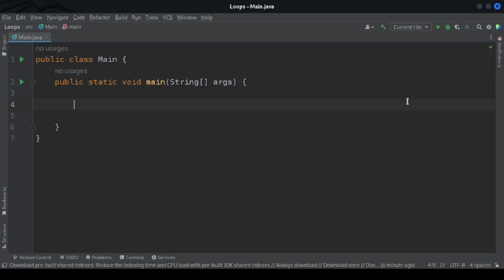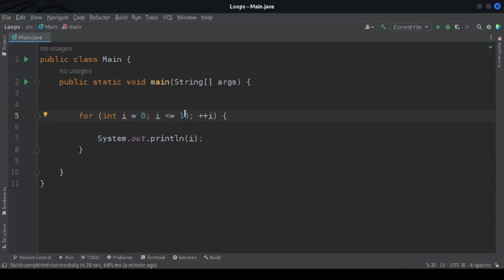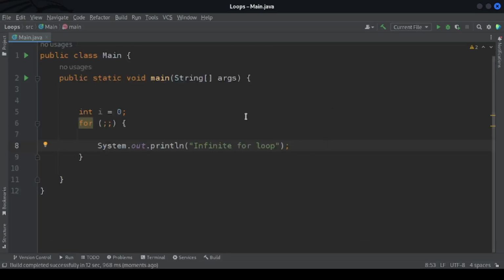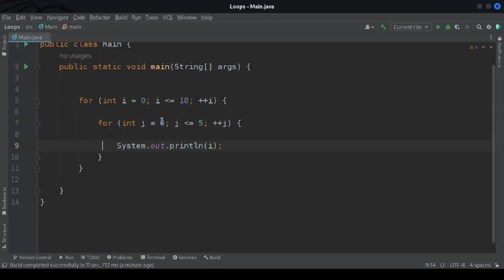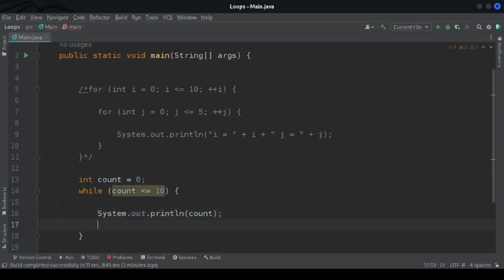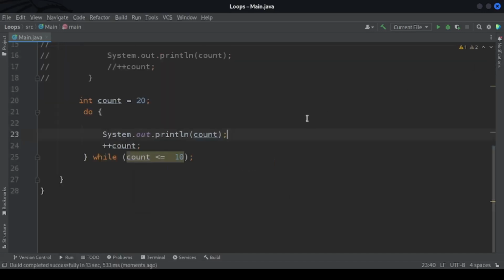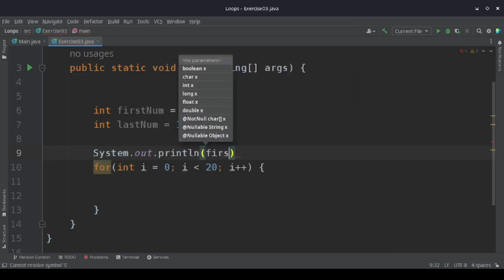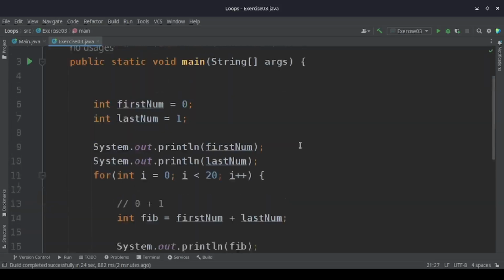07 - Java Loops (for, while, do while)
In this videos we'll explore for, while and do-while loops